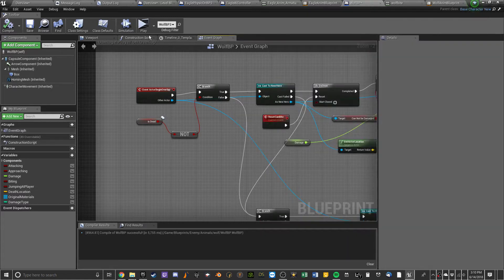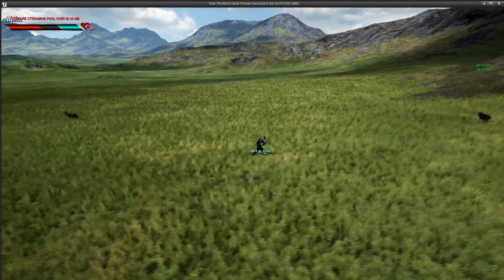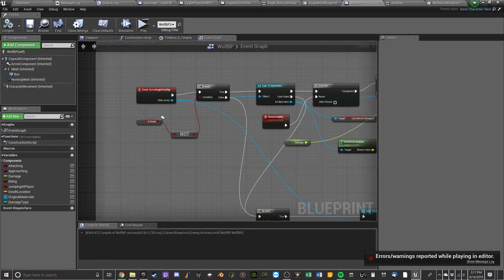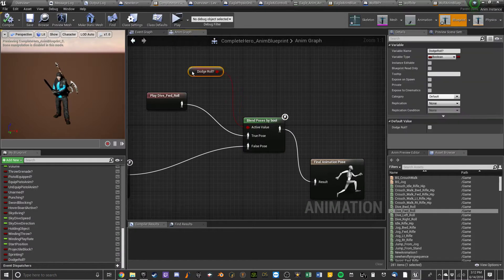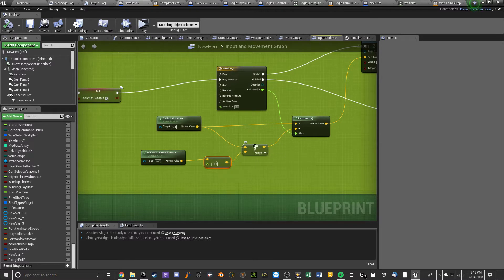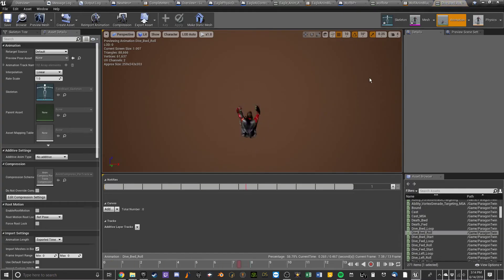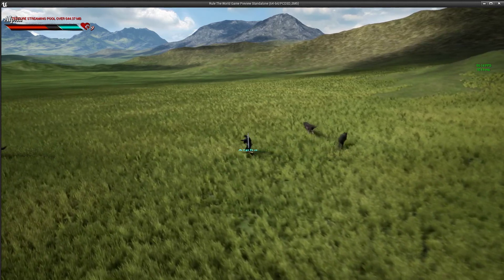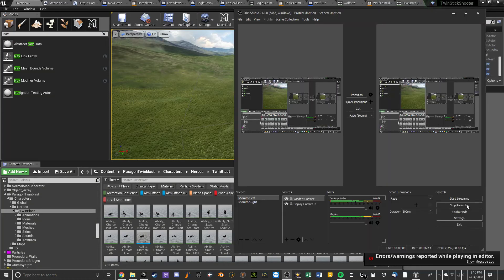Rule The World: So dodge roll? Yes !!! Explained... almost a tutorial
Work In Progress Pre-Alpha Footage of "Rule The World(™)"
made by Imagine-Games, LLC